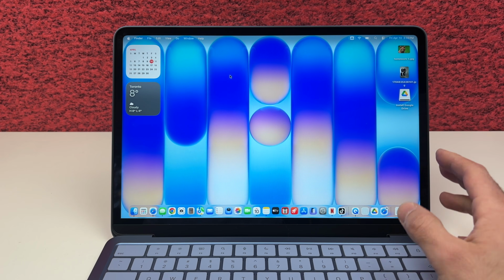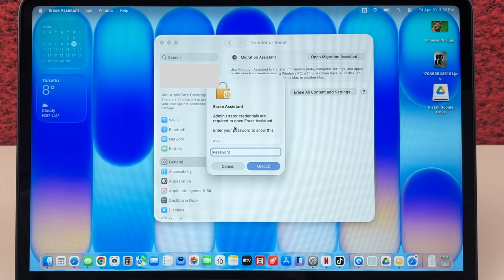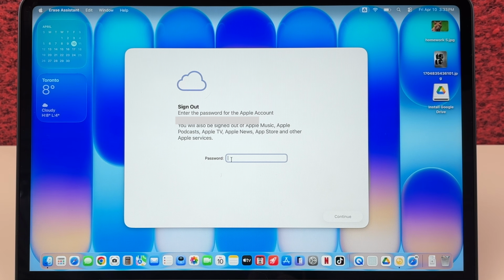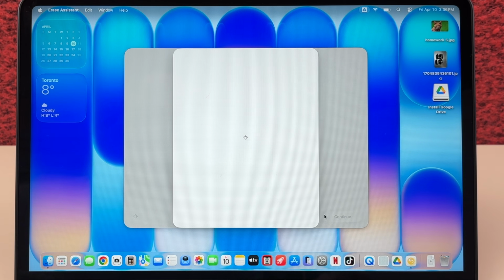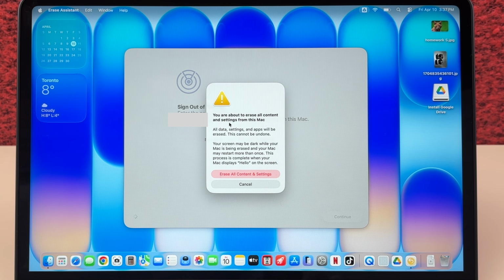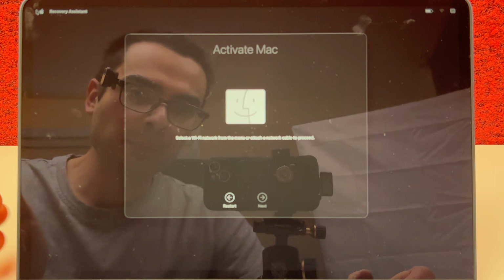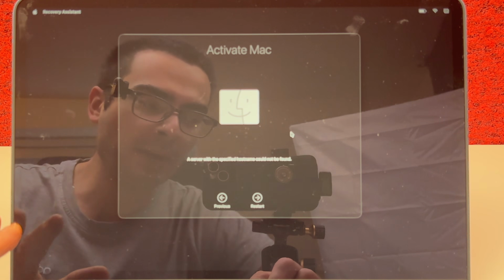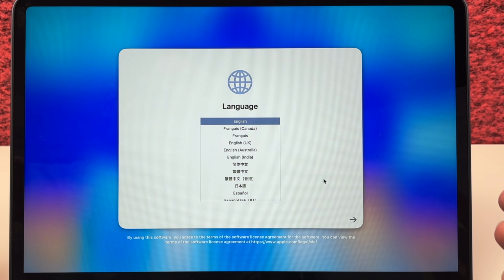How to Reset Your MacBook Neo : Delete Everything!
How to factory reset your MacBook Neo.